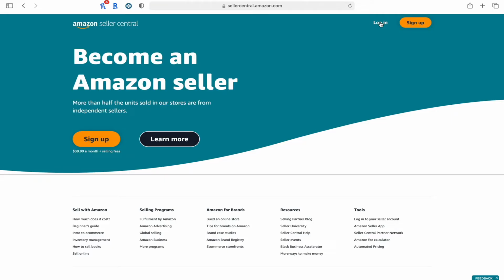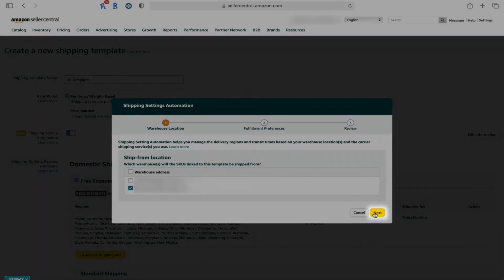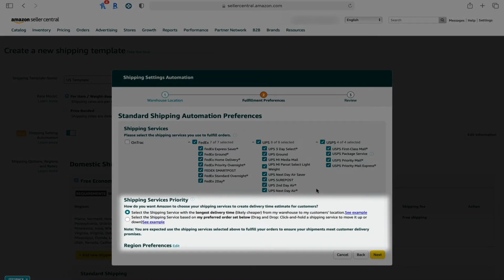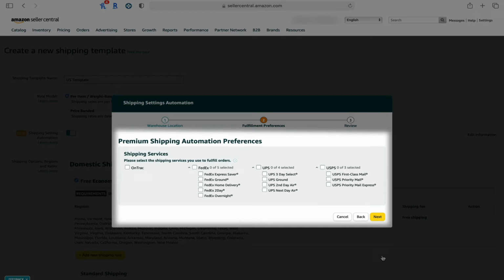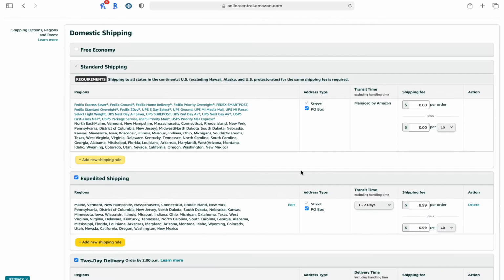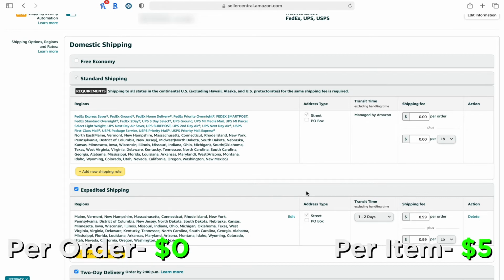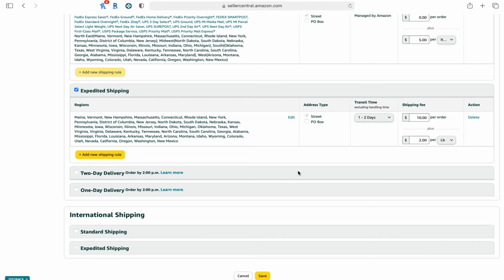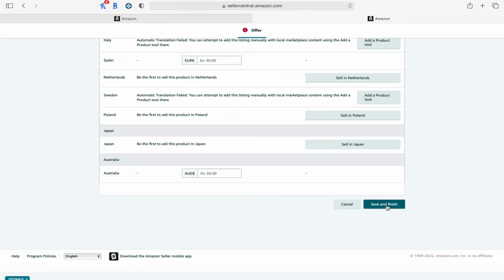FBM Shipping Template Setup | Merchant Fulfilled Orders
Hello everyone 👋🏻 today I’m going to show you how to create a FBM shipping template for merchant fulfilled orders!

If you have any questions about selling on Amazon leave them in the comment section below!

This discord includes over 500 leads per month, 24/7 amazon support, monthly group zoom call, a free 30 min zoom call with me each month, and more! Check it out below!⬇️

We also have a premium leads list we drop in my discord 1-2x a month! This is an additional fee on top of the membership. We drop these lists and make it available to only 5-10 members to purchase at one time. This keeps your competition low while maintaining the listings profits and stability. This is great if you want exclusive products and grow your Amazon sales! Join below!